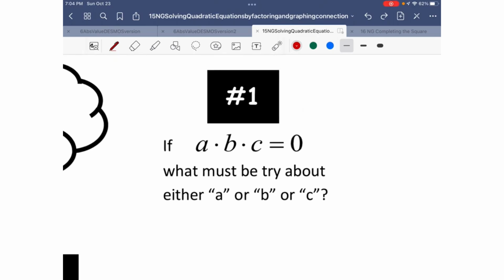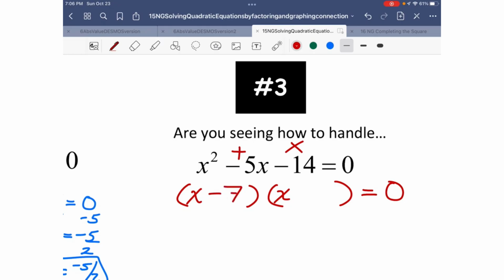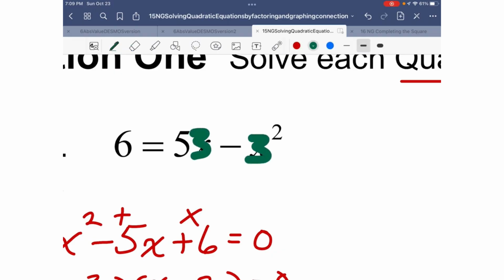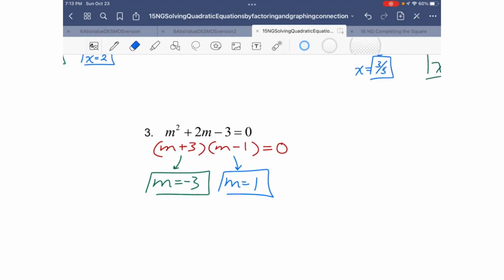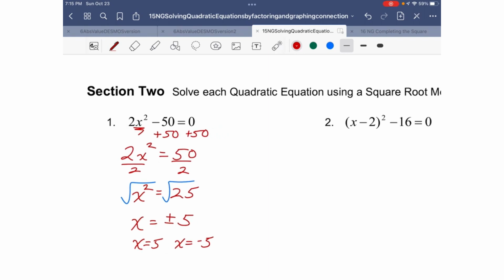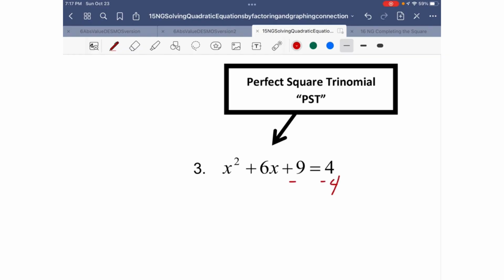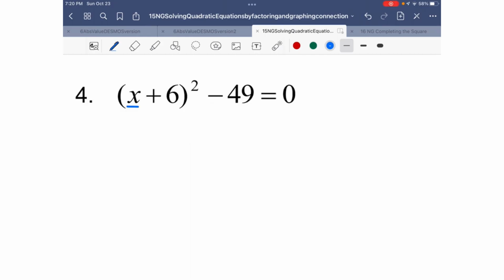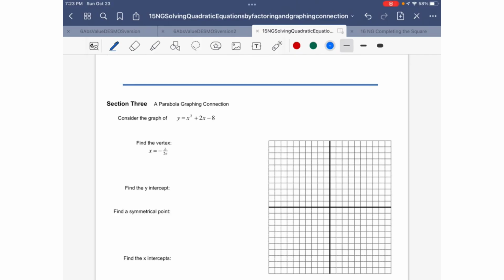CP Algebra 2 Topic 2 8a (Updated)